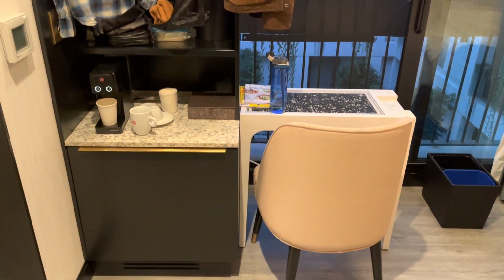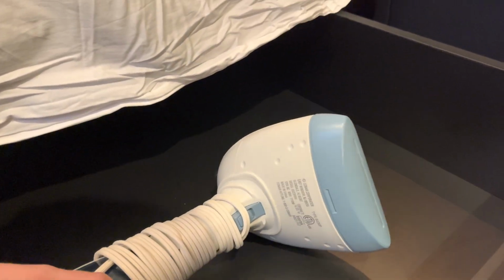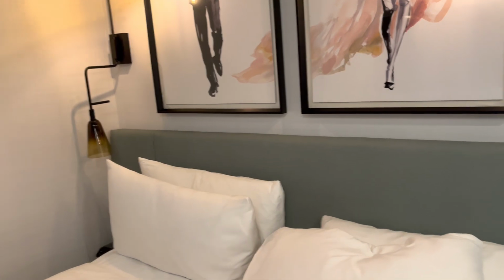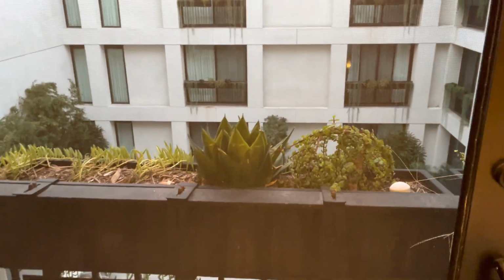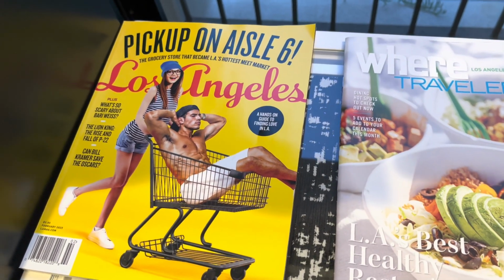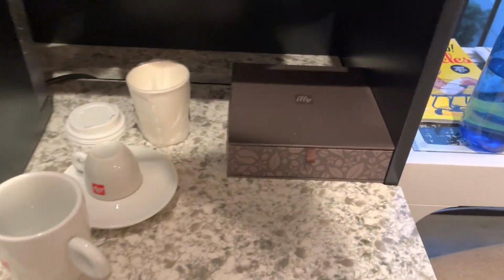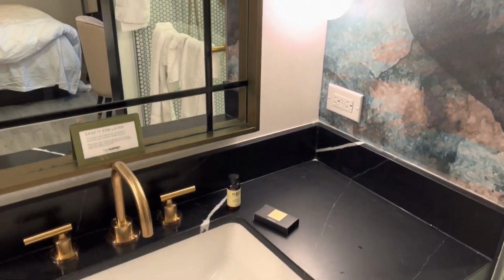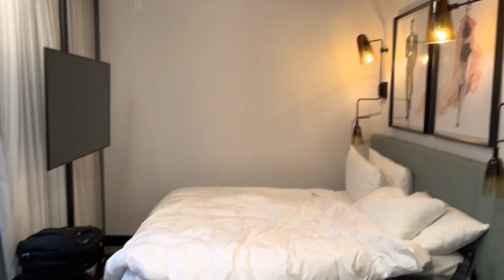The Godfrey Hotel Hollywood - room 436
Room tour of the Godfrey Hotel Hollywood

Video taken February 2023